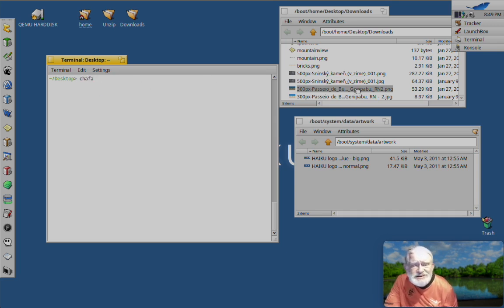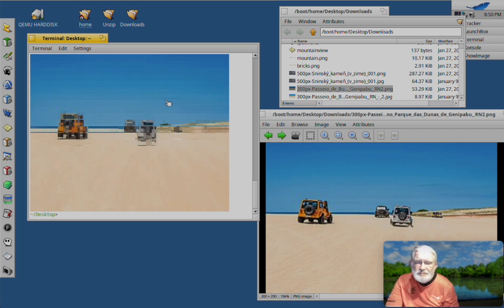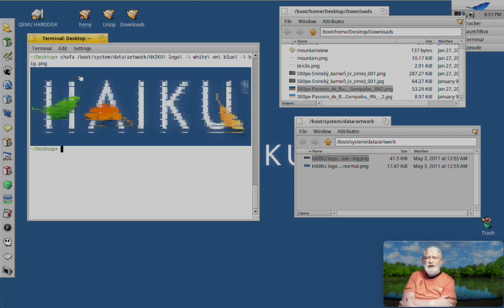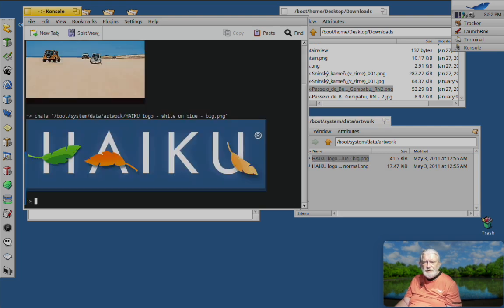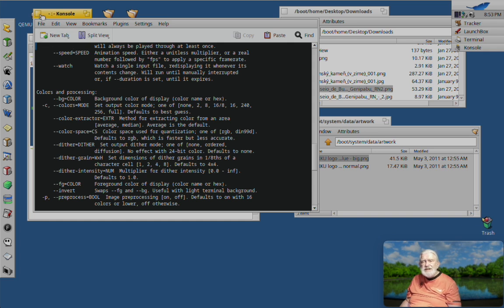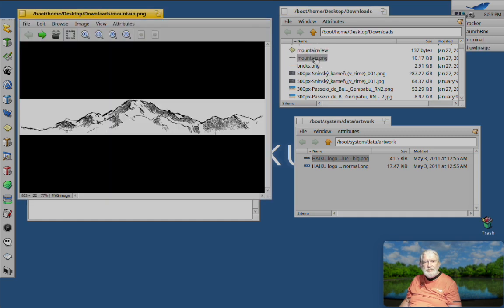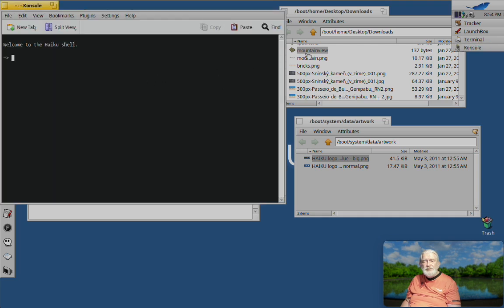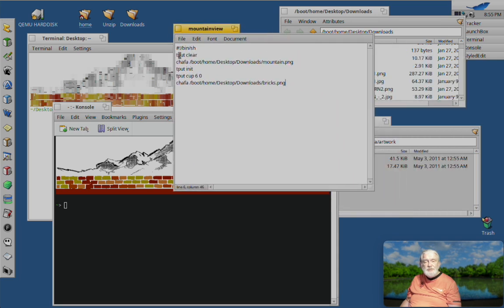Inside Haiku Apps - Episode 142 - Terminal graphics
What? Graphics? In the Terminal. Yes, indeed, and they don't look bad at all. And if you use Konsole, they become downright spectacular!